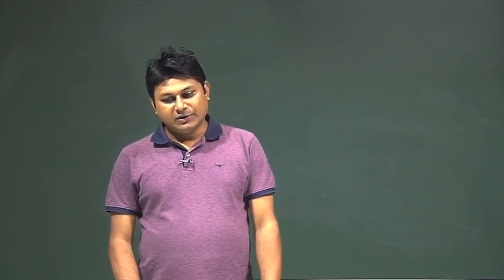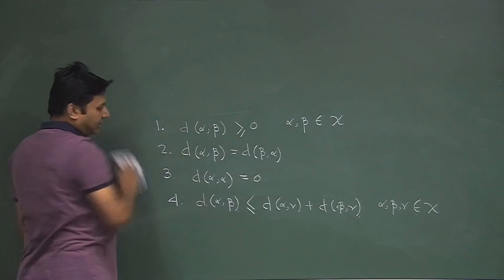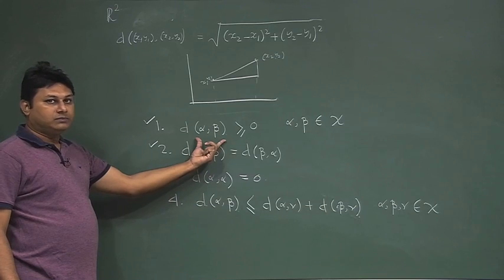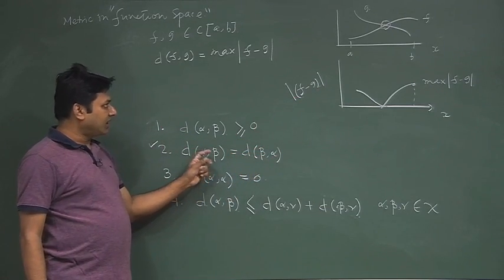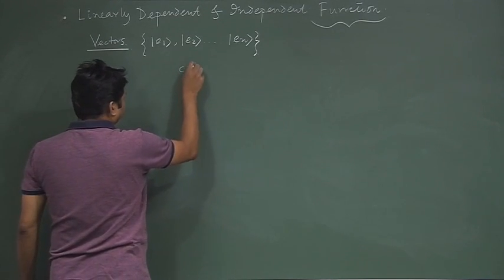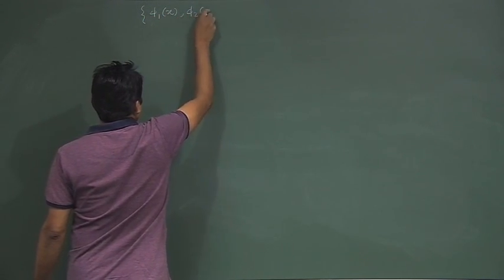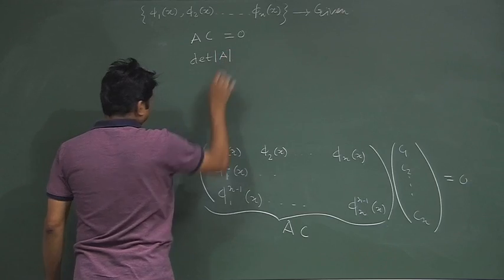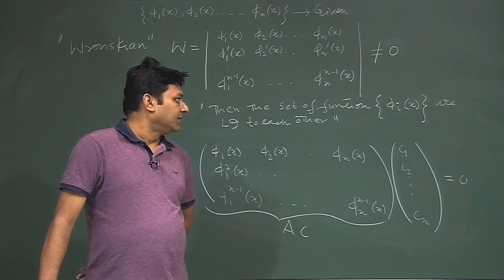Lecture 19: Metric Space, Linearly dependent â€“independent functions